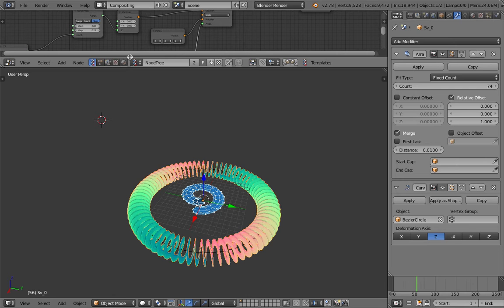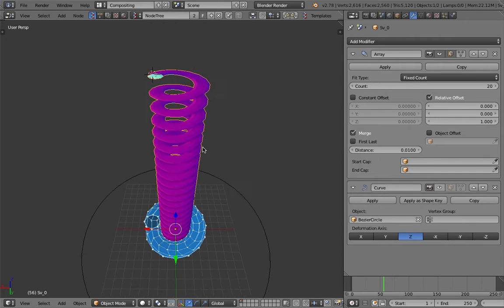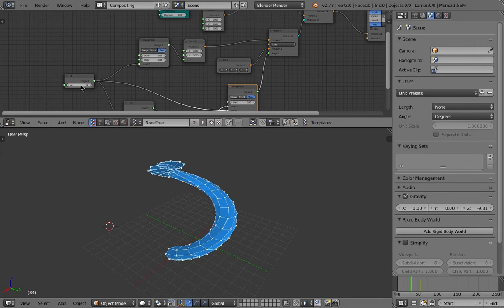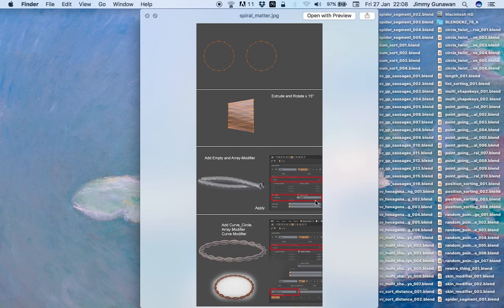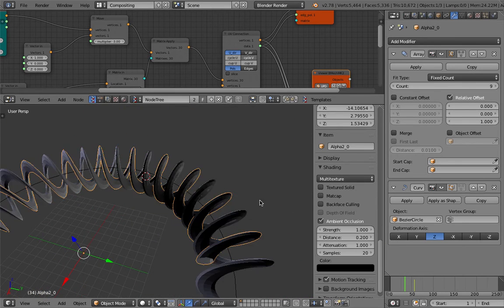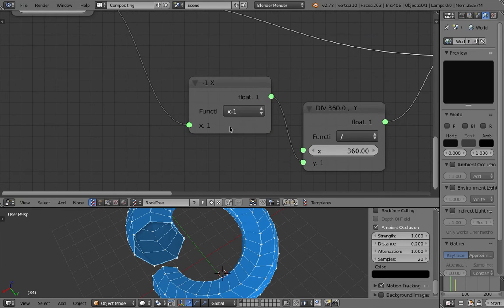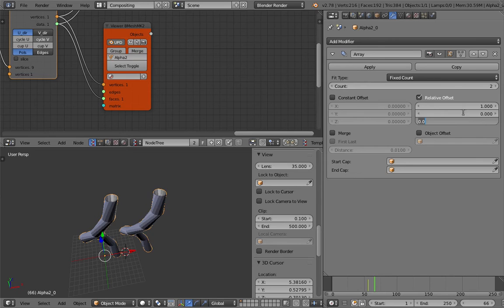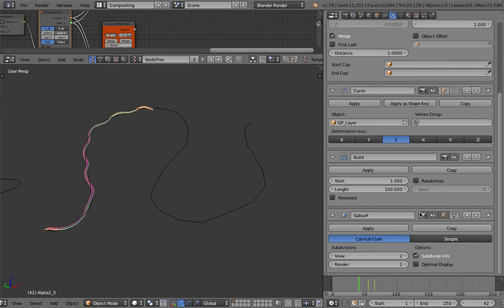BLENDERSUSHI / SV Semi Procedural Array Curve Coil (LIVENODING290)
In this episode, I am making this COIL setup using Sverchok for the twisting coil spiral component, and Blender Array Modifier and Curve Modifier combo to generate this complex but classic COIL that is circling around.

It was inspired by a tutorial at Blender Facebook Pages.

Hope this is useful. Enjoy!